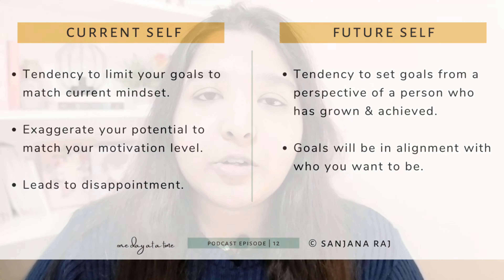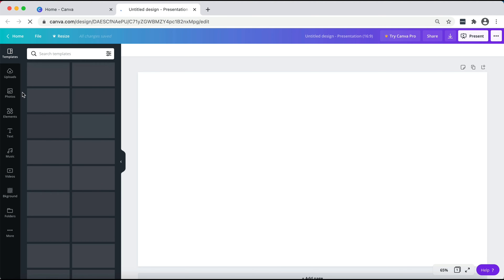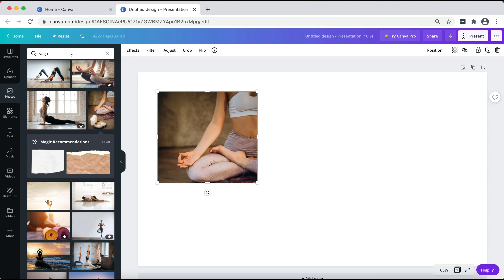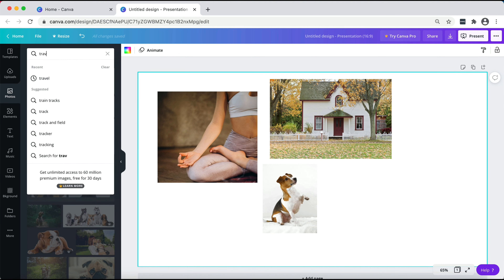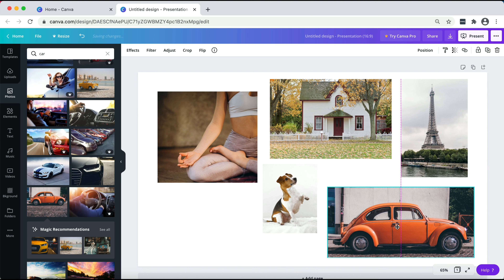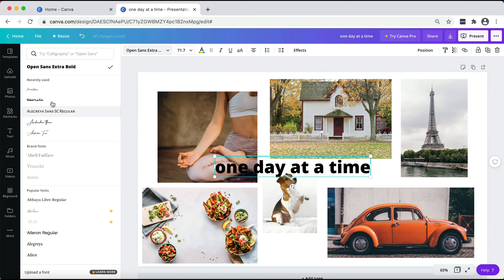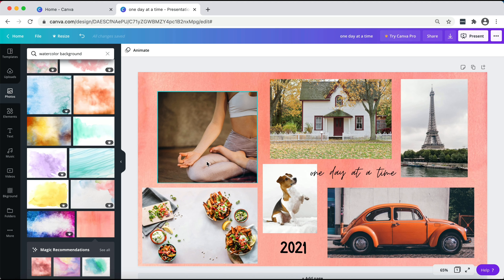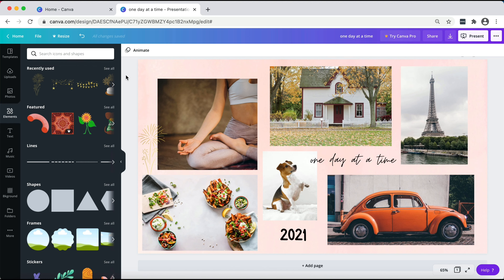How To Create a Digital Vision Board 2021 | Sanjana Raj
Step-By-Step tutorial to create your digital vision board for FREE!!

Part 1 - What is a vision board and how does it help?
Part 2 - Things to do before creating a vision board
Part 3 - Step by step process to create a vision board - digital & physical

Hi! I'm Sanjana & I’m a Mindset Coach. I help women across the globe to create a life which is in alignment with their true selves without feeling overwhelmed.